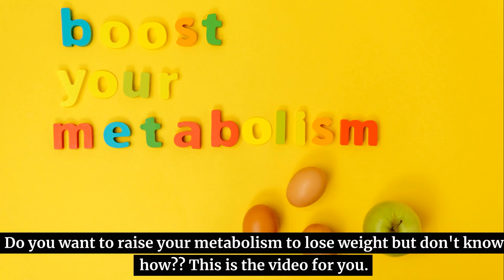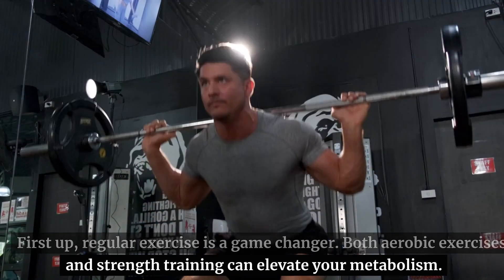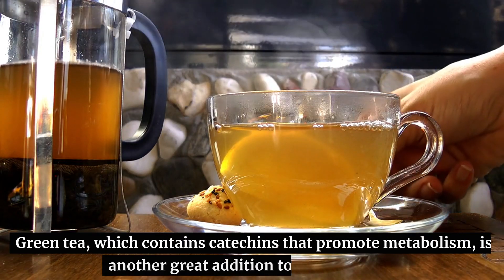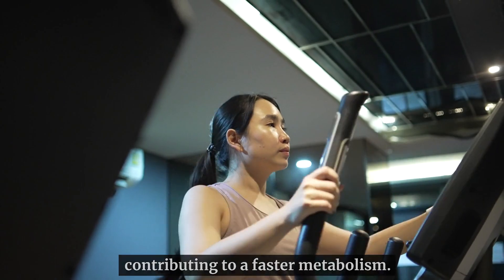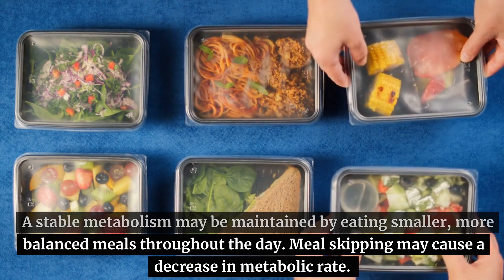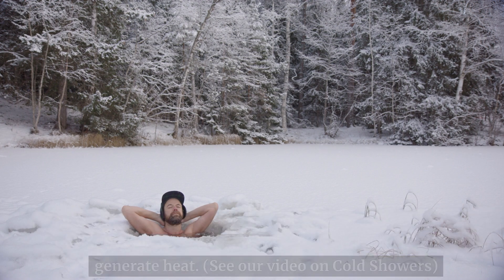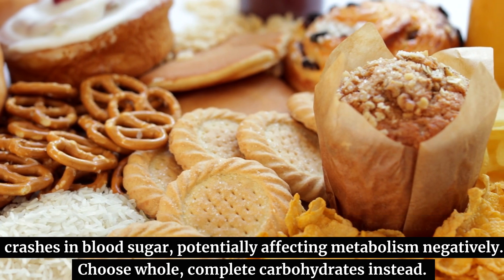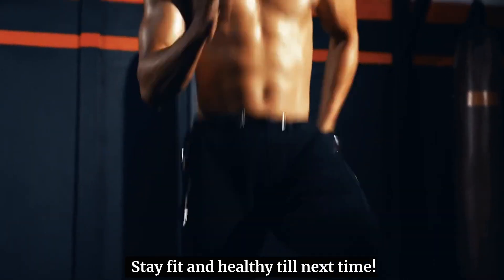The ONLY Video you will ever need to Lose Weight.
🔥 Ignite Your Metabolism: The Ultimate Guide to Weight Loss! 🚀
Ignite Your Metabolism: The Ultimate Weight Loss Guide!

Welcome back to The 30 Day Challenge Channel, where we're here to help you reach your health and fitness goals. Today, we'll go over the definitive method to increasing your metabolism for successful weight reduction. If you're ready to turbocharge your weight reduction quest, Let's get the metabolic revolution started!

Ecclesiastes 6:9
Better is the sight of the eyes than the wandering of the appetite; this is also vanity and striving after wind.
Contents of this video:
00:00 Intro
00:29 What it is
02:08 How to

🌟 Why Boost Your Metabolism for Weight Loss?
Understanding metabolism is key to shedding those extra pounds. A faster metabolism means more calories burned, making weight loss more efficient. Let's explore the strategies to ignite that metabolic fire.
🏋️ 1. Exercise Your Way to a Revved-Up Metabolism.
🥦2. Fuel Your Body with the Right Nutrients: Eating wisely is essential.
😴 3. Prioritize Quality Sleep
🧘 4. Manage Stress with Holistic Practices
☕ 5. Metabolism-Boosting Foods and Habits
🔑 Implementation Tips:
Remember, it's not about quick fixes; it's about building sustainable habits. Consistency is your greatest ally on this journey. Combine these strategies, and you'll set the stage for a metabolism transformation.

🚀 Ready to Transform Your Metabolism? Your journey to a fitter, healthier you begins now!